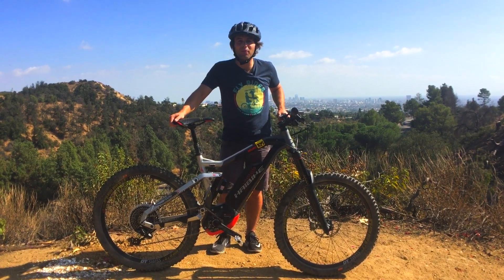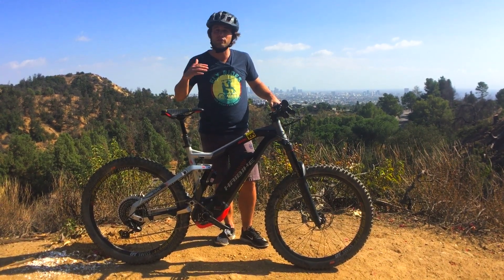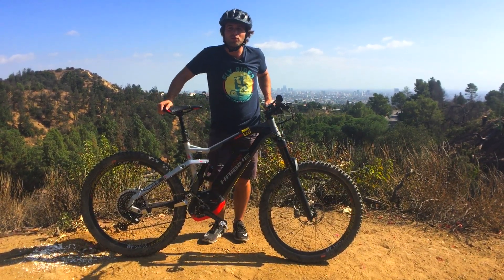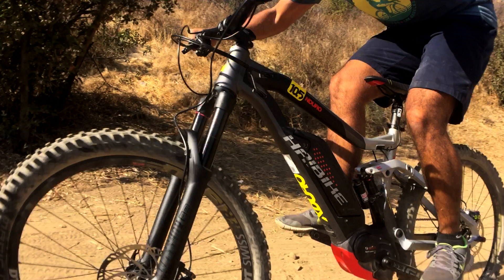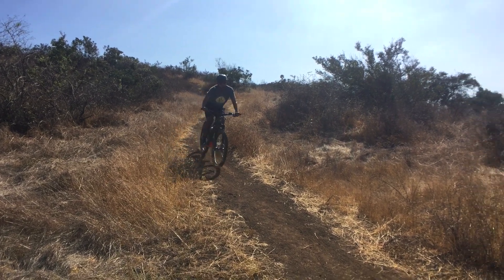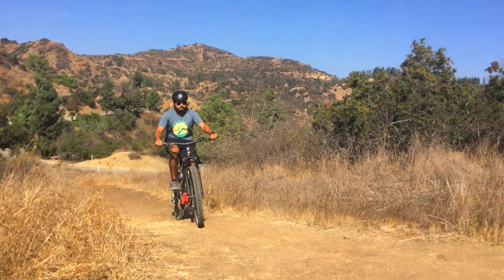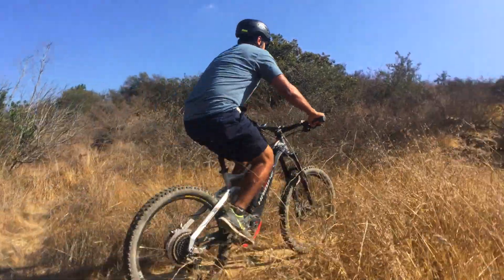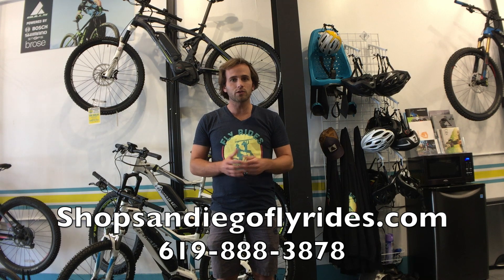2018 Haibike Xduro Nduro 10.5 Electric Bike Review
Check out our 2018 Haibike Xduro Nduro 10.5 Electric Bike Review! We'll be rolling out reviews throughout the upcoming 2018 model season, and we'd love to hear your feedback. Leave a comment to let us know which models you'd like to hear about.